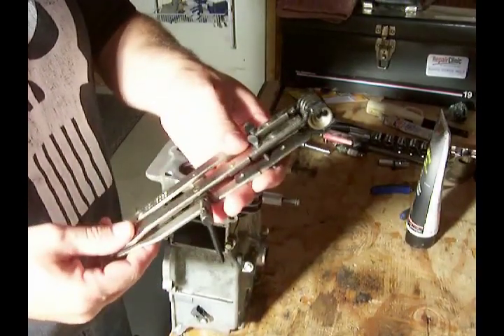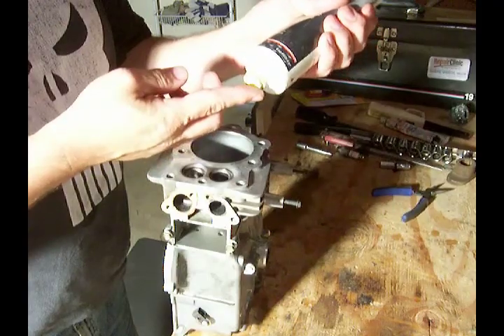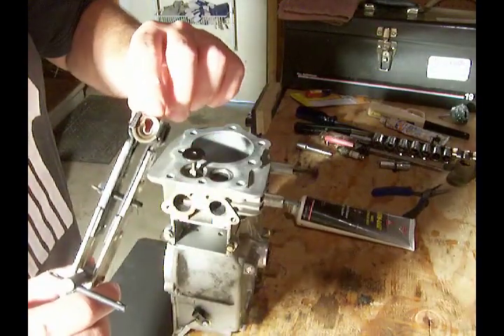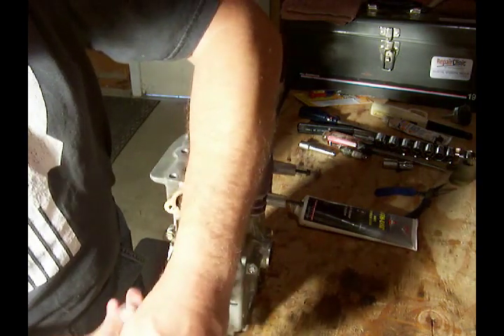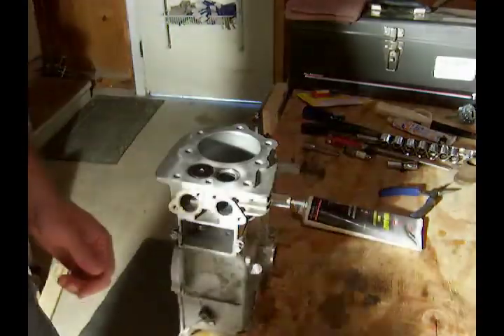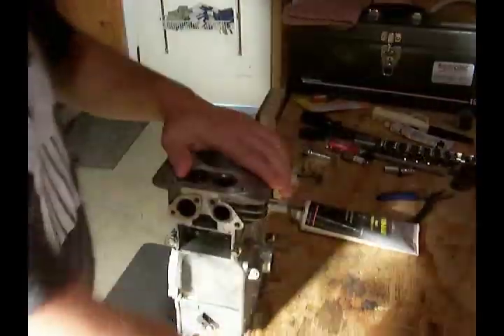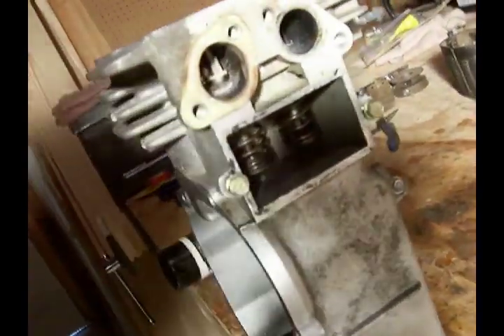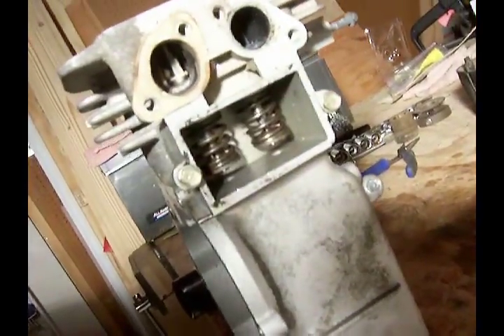#10 Tecumseh LV195EA / LEV120 - Tear down and rebuild - Valve installation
This is the tenth video in a series where I will show how I tear down and rebuild a Tecumseh LV195EA engine. This engine will be mounted on a Lawn Boy mower deck.

LV195EA-362001C